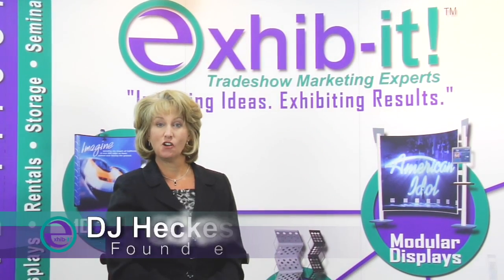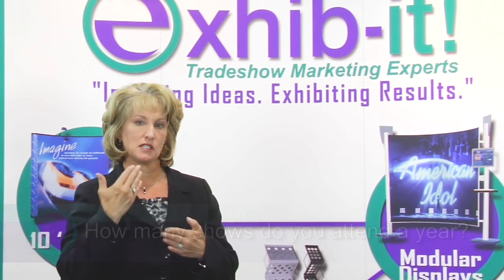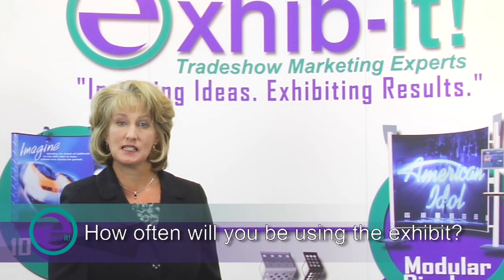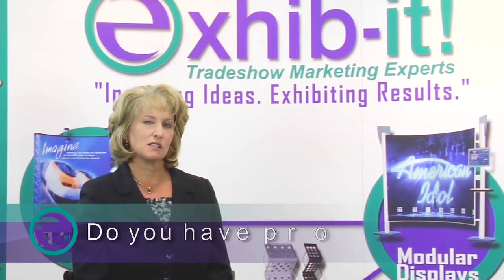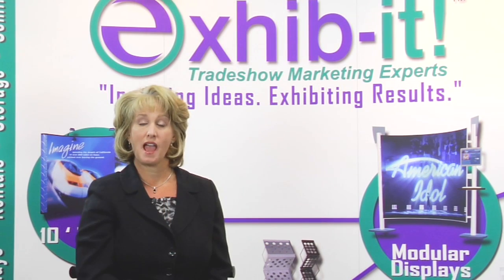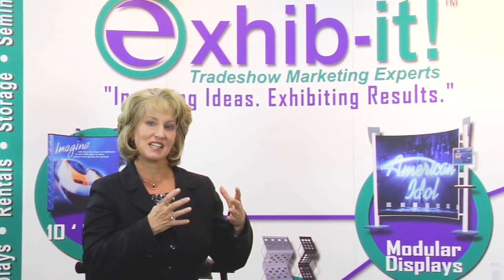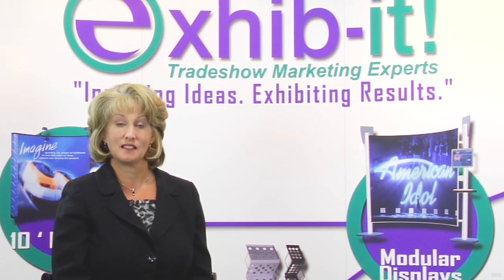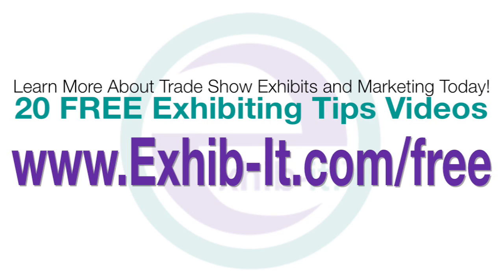Albuquerque NM Trade Show Displays Choosing the Right Displ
Albuquerque NM Trade Show Displays- How to choose the right display in New Mexico. What questions we ask to get the best trade show display for your company.